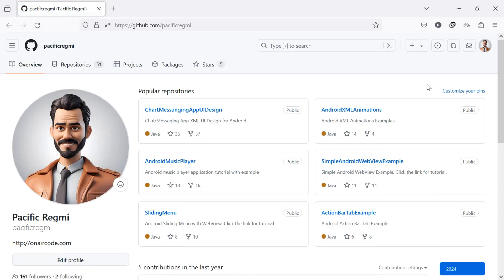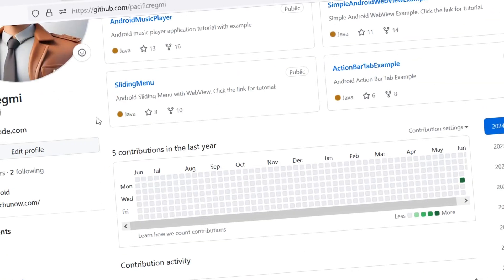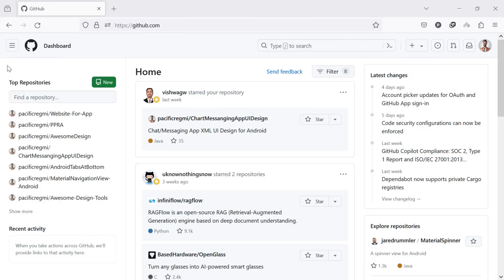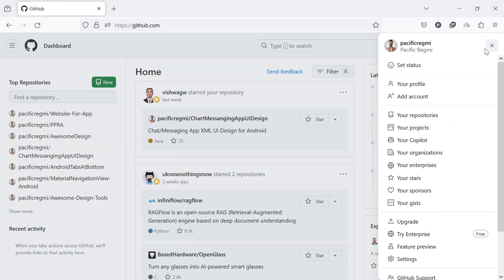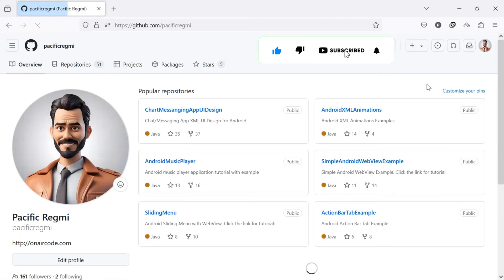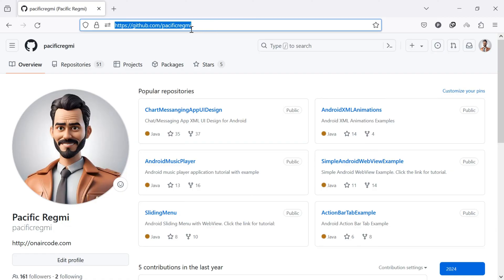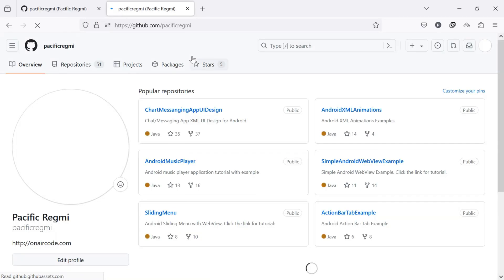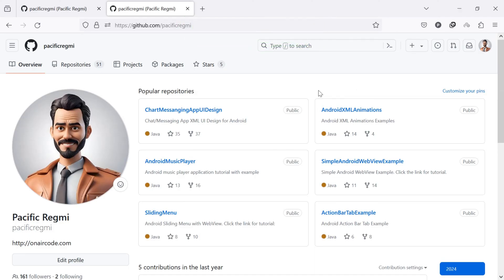How To Share GitHub Profile Link | How To Copy GitHub Profile Link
Today, I'll guide you through how to share GitHub profile link.

If you've been searching for a way to find and copy your GitHub profile link, you've come to the right place.

A GitHub profile link is the URL that directs to your personal profile on GitHub. Your profile showcases your repositories, contributions, and activity on the platform.

For example, if your username on GitHub is johnCon, your profile link would be

Your GitHub profile acts as a portfolio of your coding projects and contributions. Sharing it allows others to see the work you've done, the languages you know, and the types of projects you have experience with.

🔶STEPS🔶
To copy and share your GitHub profile link,
1. Open GitHub on your computer using a web browser.
2. Click on your profile picture in the top-right corner of the page.
3. Select "Your profile" from the drop-down menu.
4. Once on your profile page, click on the browser address bar and select the link URL.
5. Now, copy the link URL from the address bar.

Once you've copied the link, paste it wherever you want to share your GitHub profile.

You can share this link in emails, resumes, messages, social media, or anywhere you want others to view your GitHub profile.

By following these simple steps, you can easily copy and share your GitHub profile link.